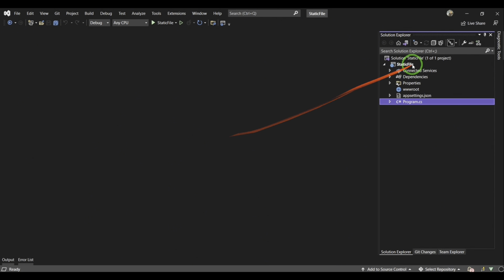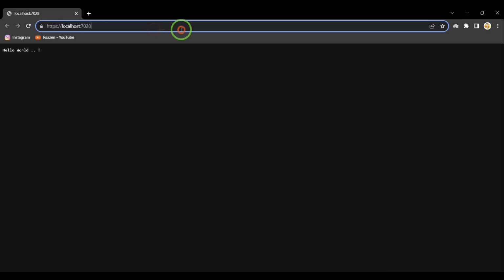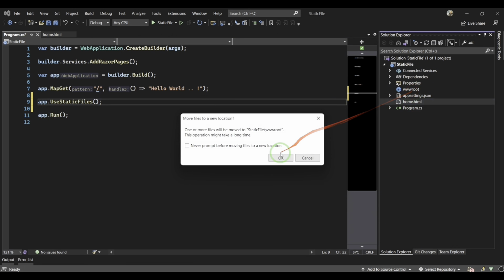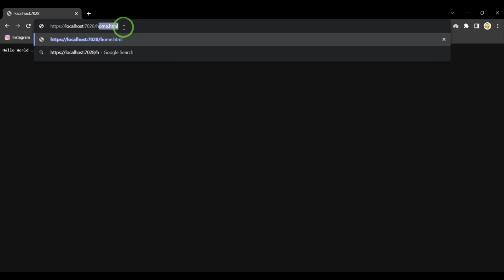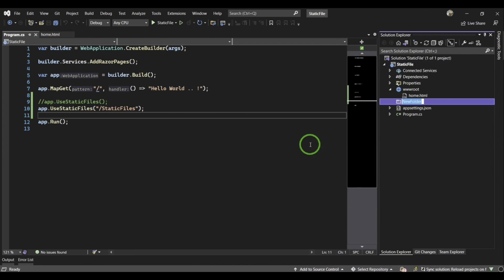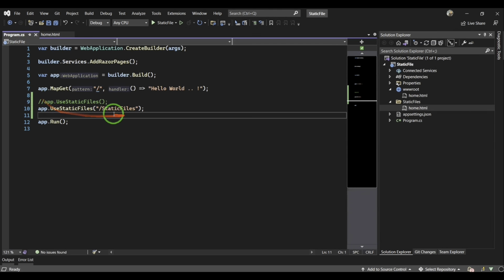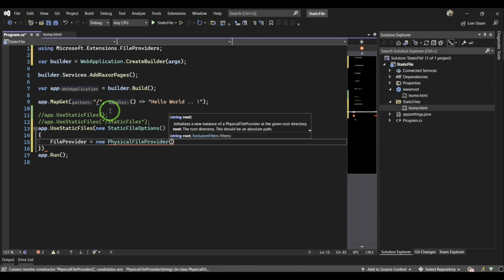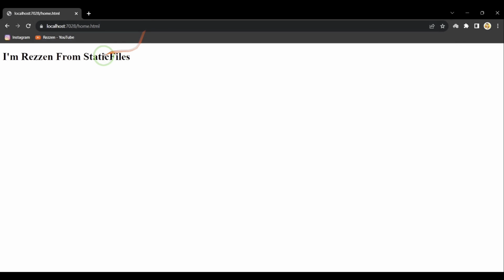Static Files in .NET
Static Files in .NET (Entity Framework Core)

What is Static Files ?
What is wwwroot directory in .NET ?
How can we access to them !? 🧐